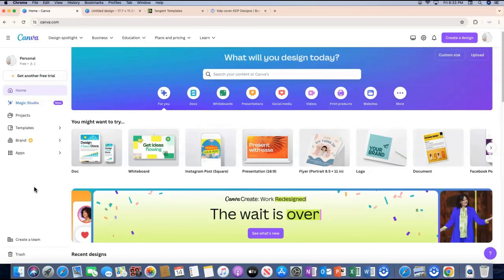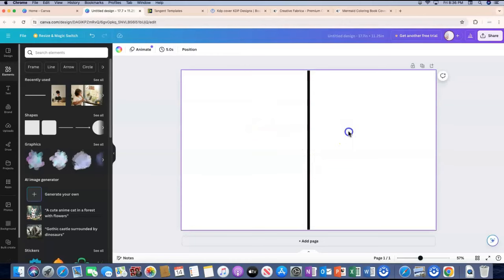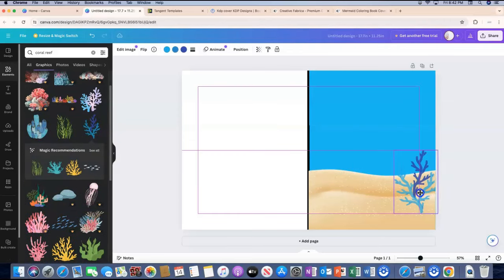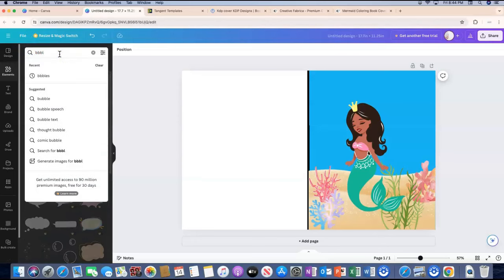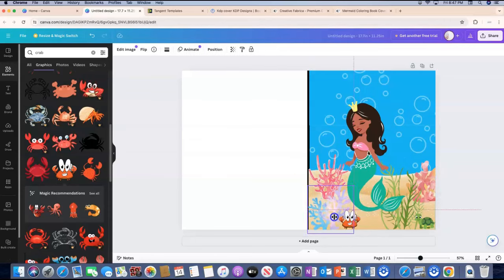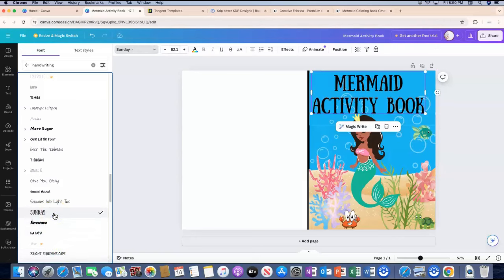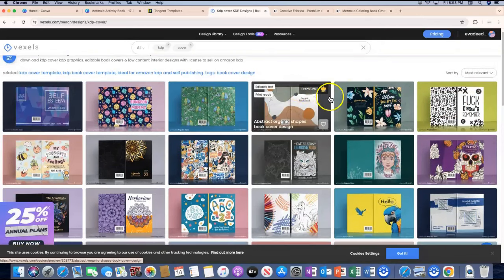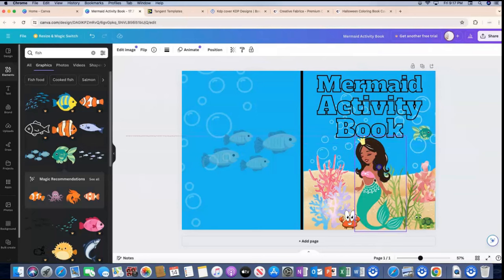How to Create Book Cover for Amazon KDP, Canva KDP Book Cover Tutorial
Book covers for Kindle Direct Publishing tutorial. If you want to learn how to create book covers for Amazon KDP easily using Canva, this video is for you. Watch how I get inspiration from other websites like Creative Fabrica and create books easily! I'm no designer, so if I can do it, anybody can do it.

Start your business with friends!

✅LEARN HOW TO START A SIDE HUSTLE!